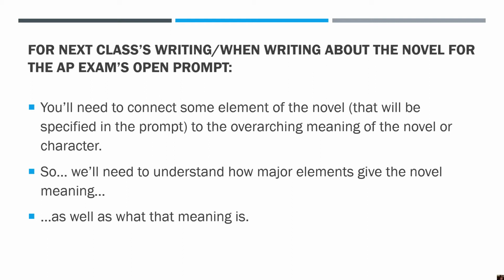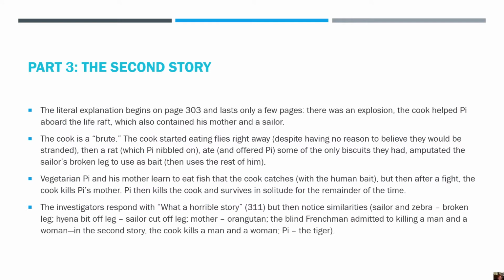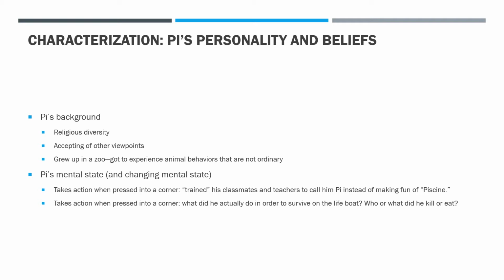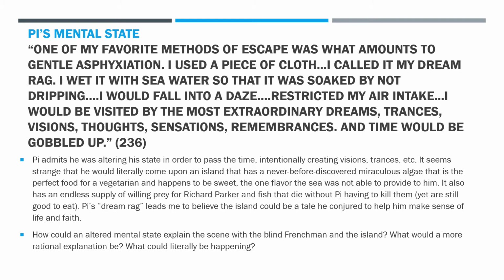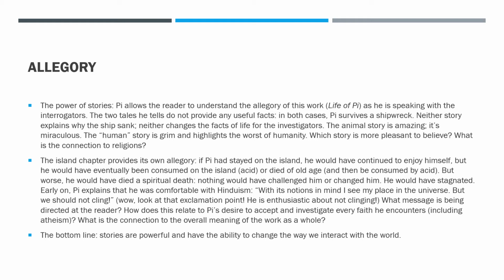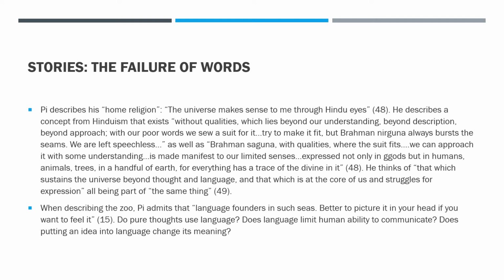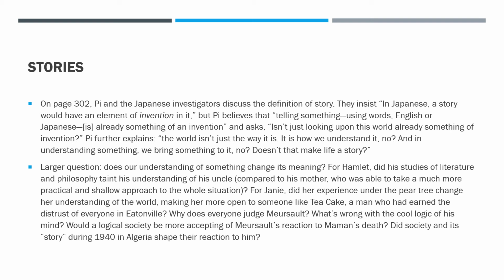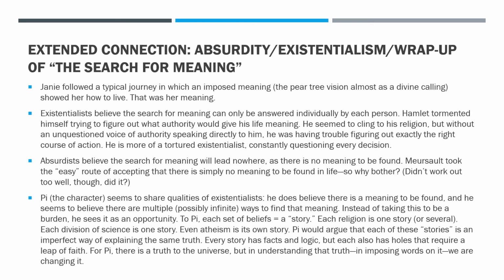Life of Pi wrap discussion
Life of Pi wrap-up discussion for AP Lit.